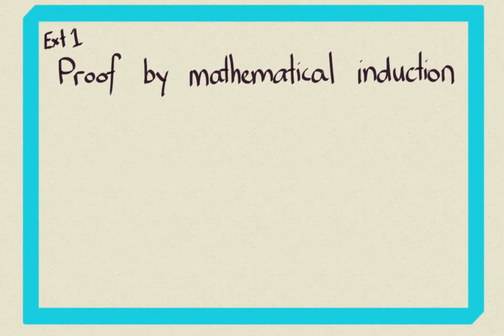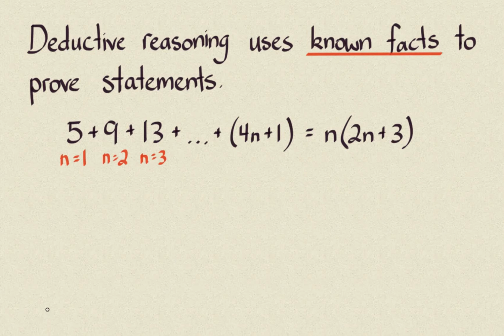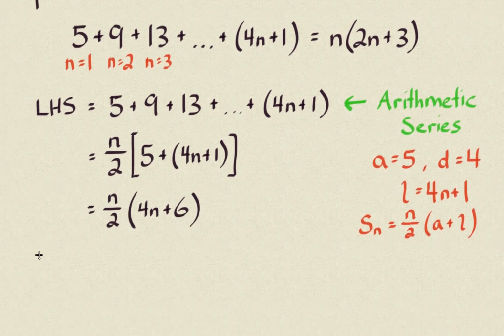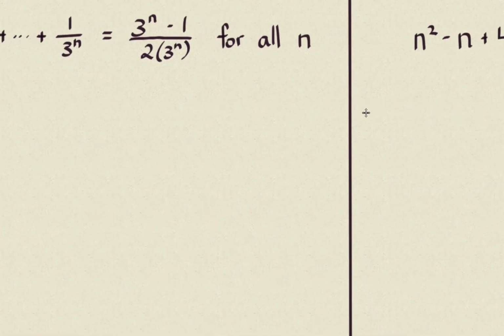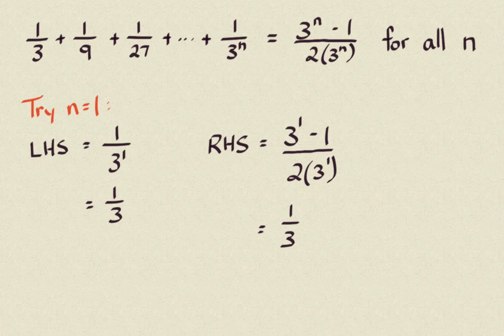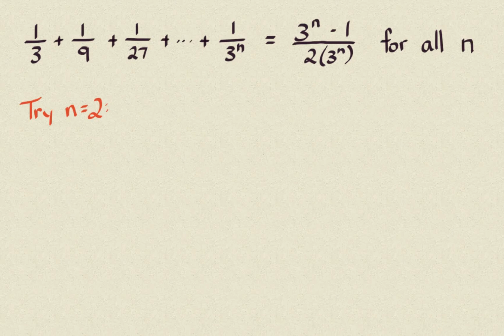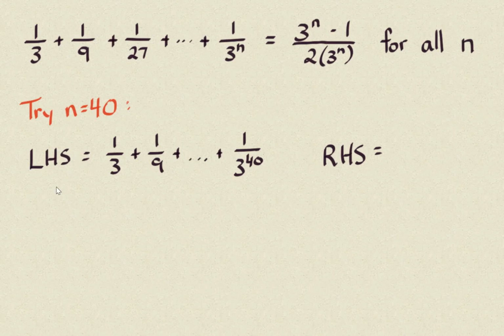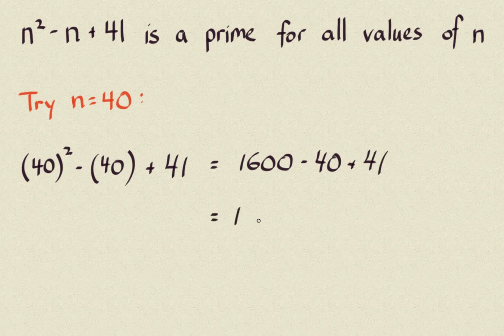Mathematical Induction (1/3)